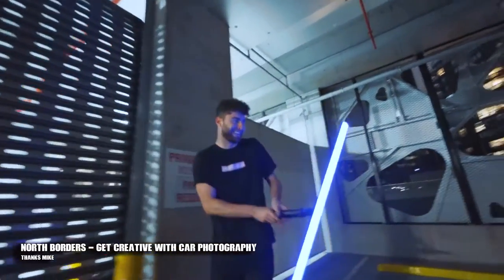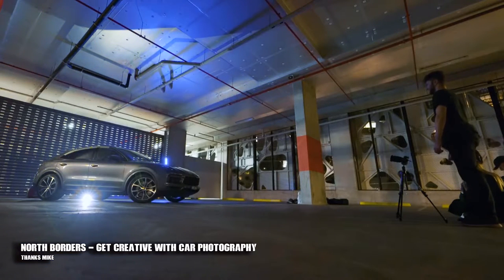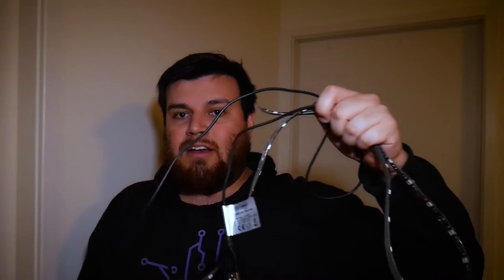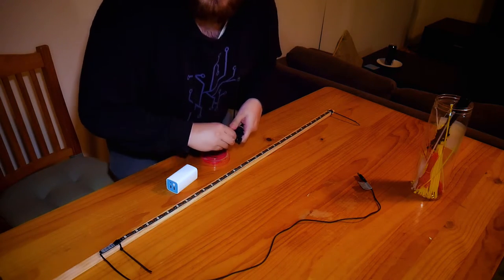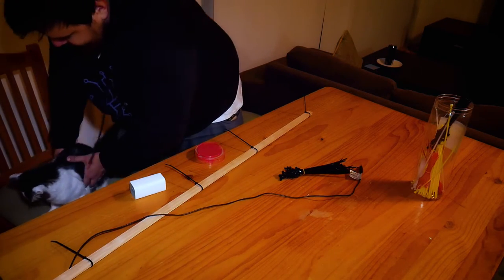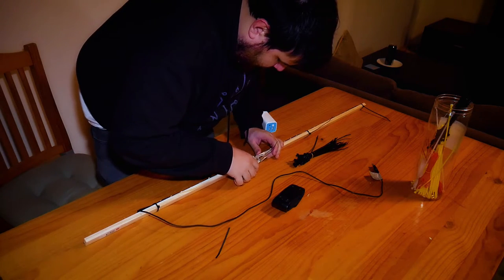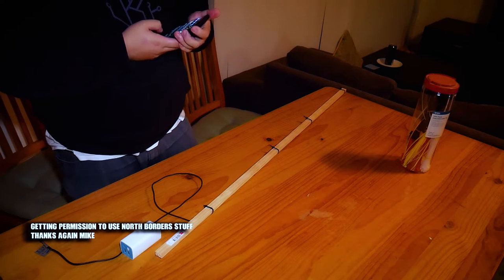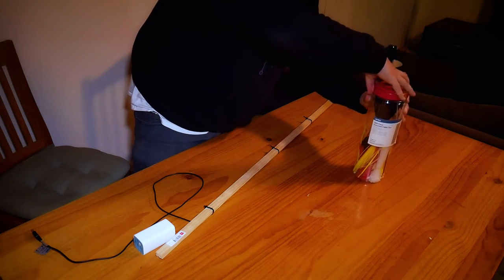Make an RGB Light Bar for UNDER $50!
I got bored and decided to make a DIY RGB LED Light Bar FOR UNDER $50. I just love acronyms.

Huge thanks to North Borders for allowing me to show you what a good long exposure with an LED Light Bar looks like.

Here is the link to his video. Go check it out, its awesome.